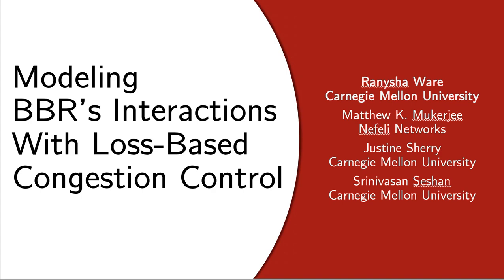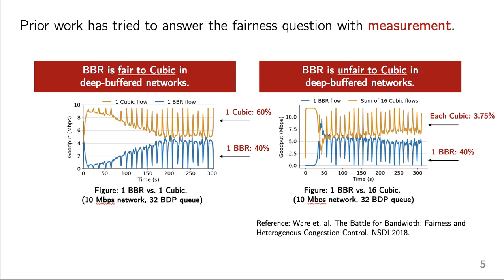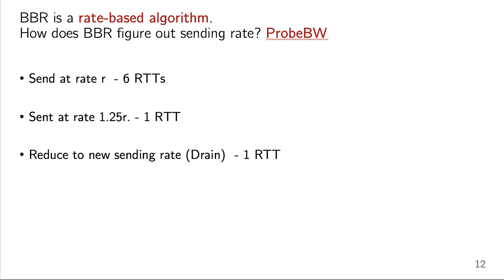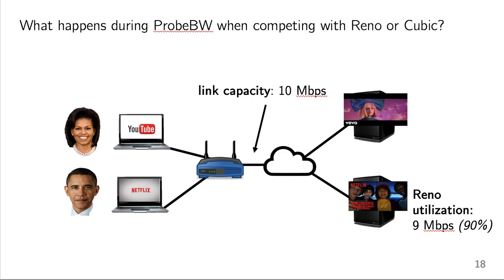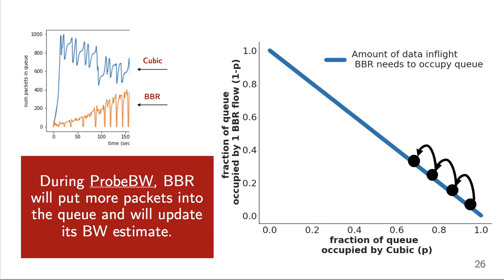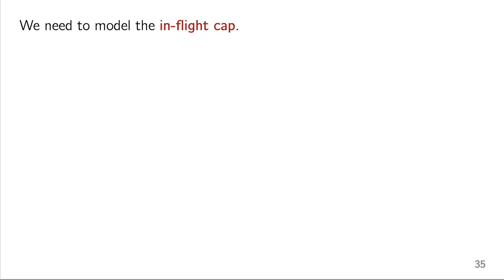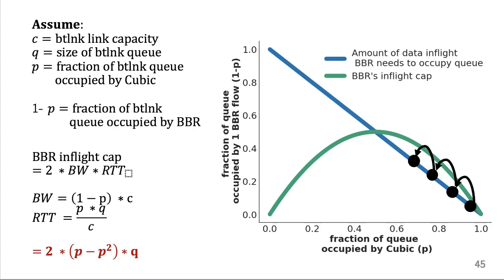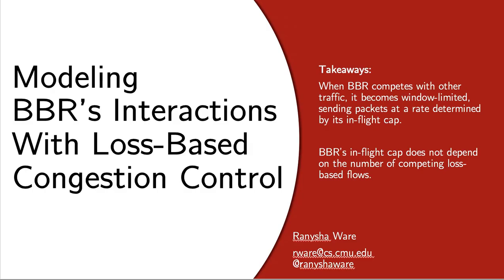Ranysha Ware presents "Modeling BBR's Interactions with Loss-Based Congestion Control" [IMC 2019]